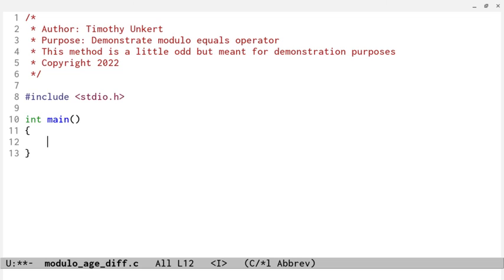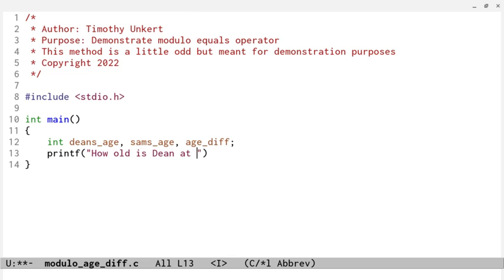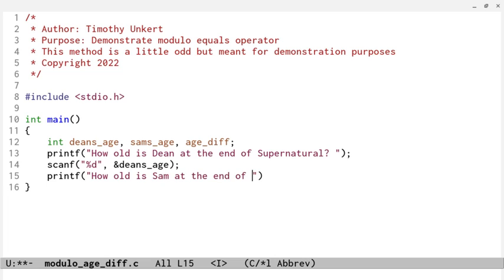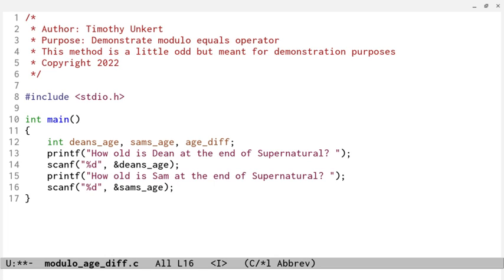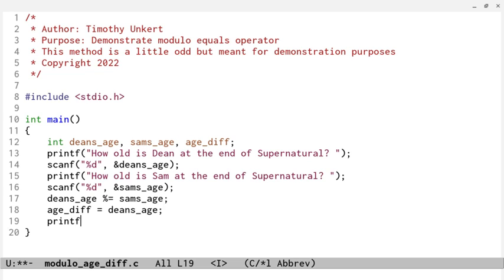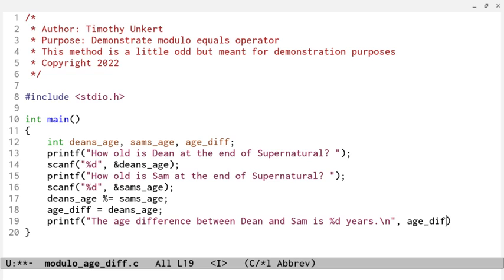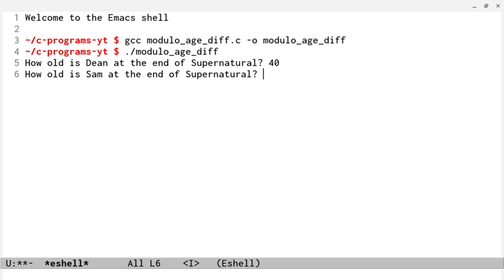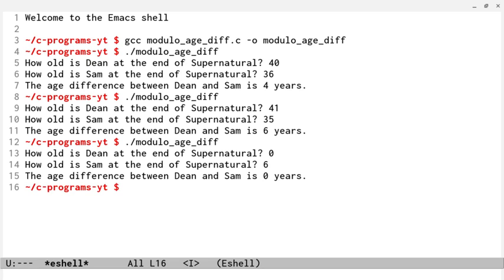C Programming Tutorial - Modulo Equals Operator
In this C Programming Tutorial I discuss the modulo equals operator.